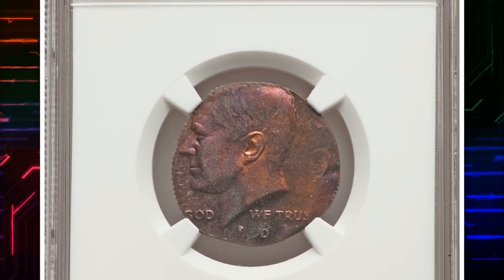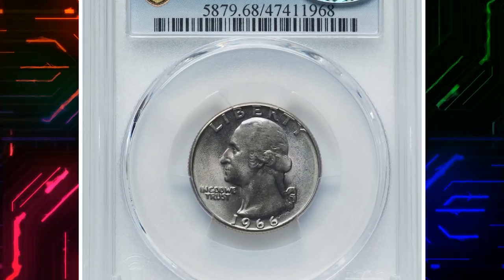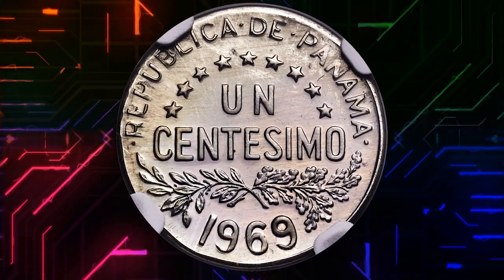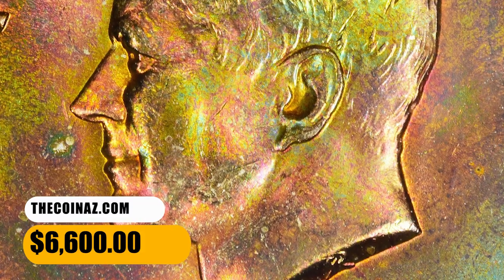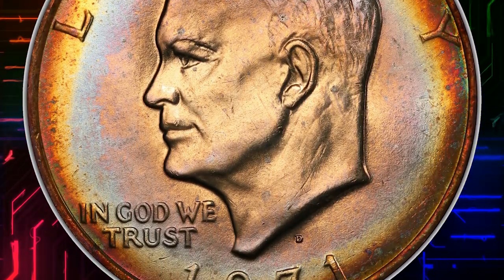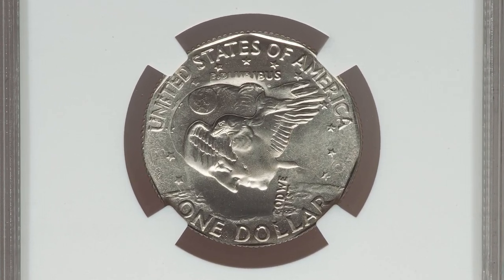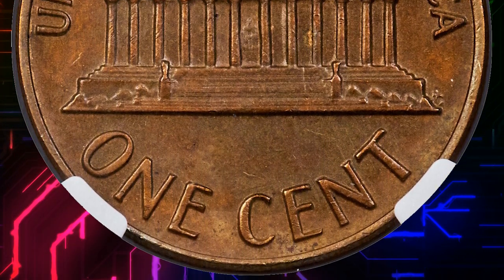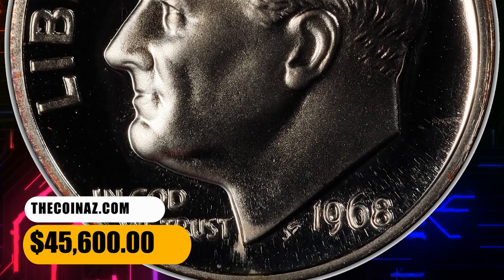15 RARE Coins YOU SHOULD KNOW ABOUT in 2025!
Interested in rare coins? In this video, we'll showcase 15 coins you should know about in 2025. Don't miss out on these valuable collectibles!